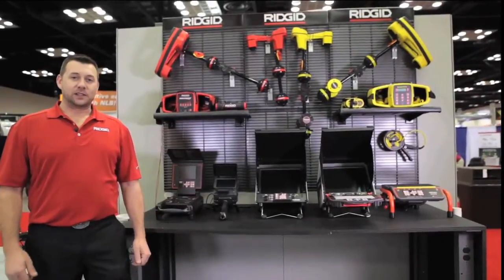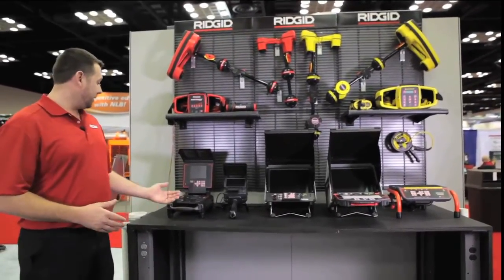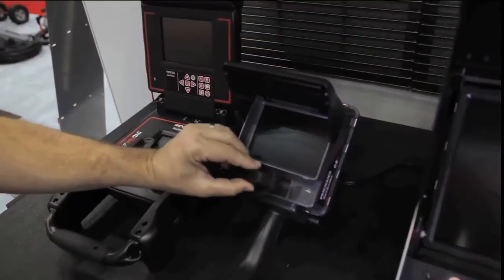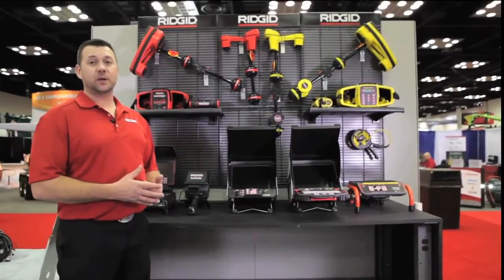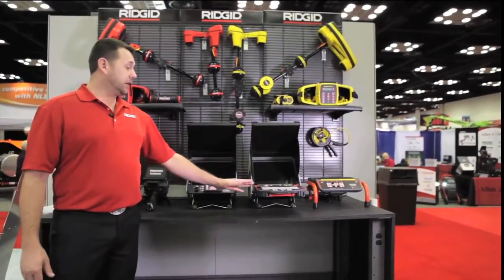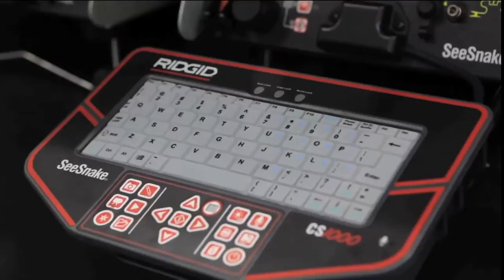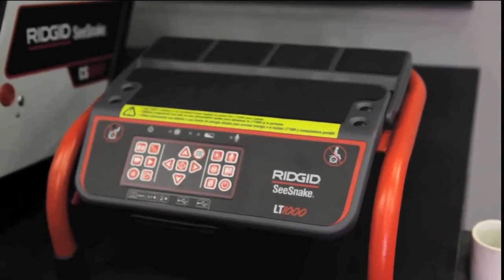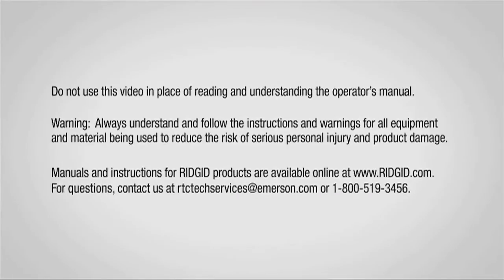Product Line Overview - SeeSnake® Monitors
RIDGID Monitors offer a host of innovative features in compact, durable packages.